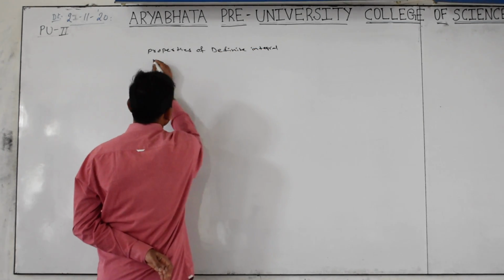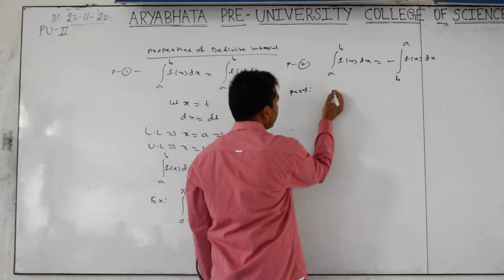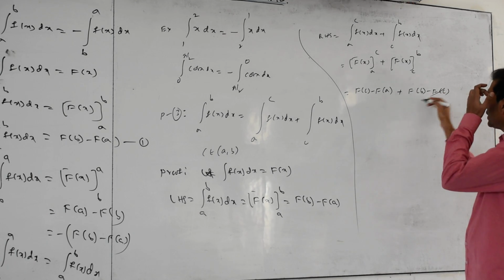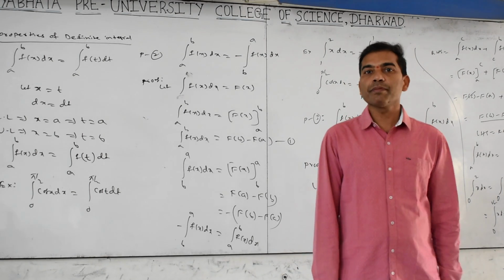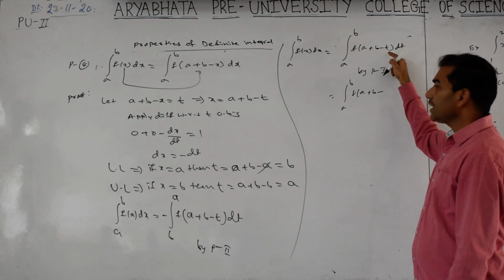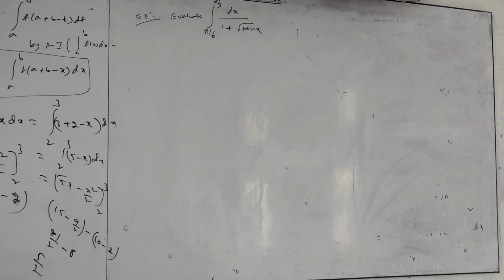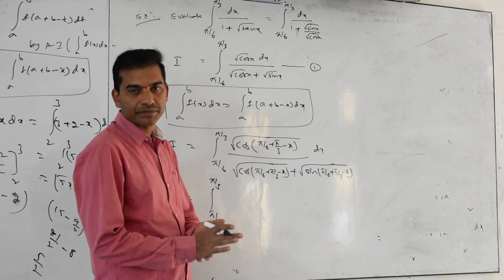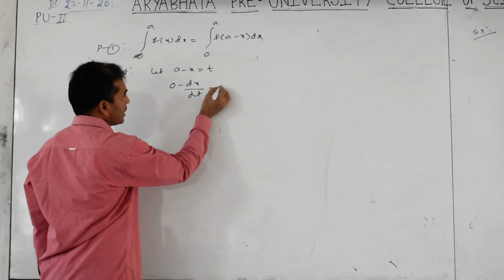Konnurs Aryabhata theory classes Intergation Prof Ramesh Sir PART 40